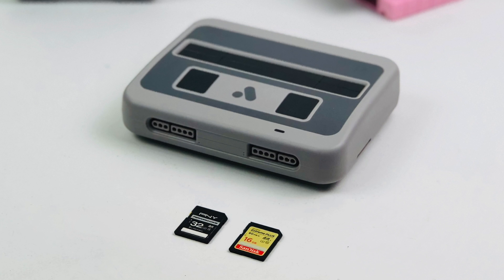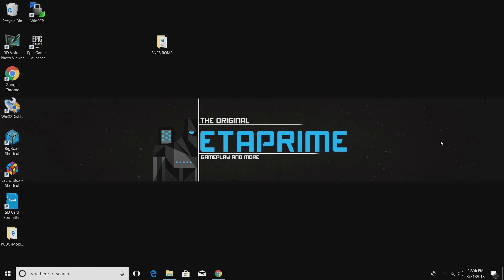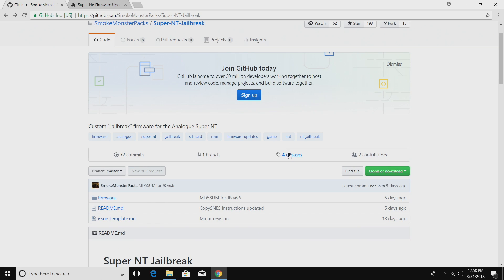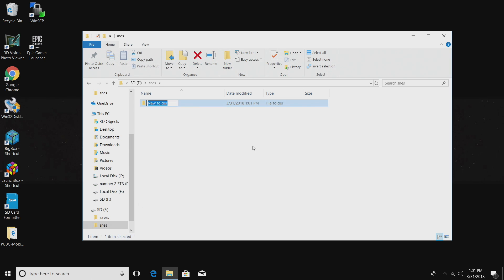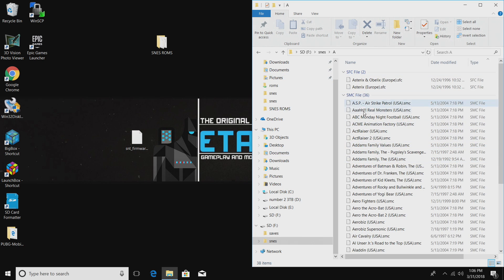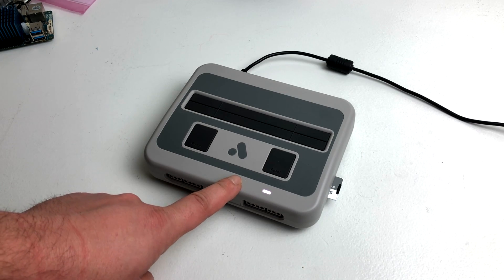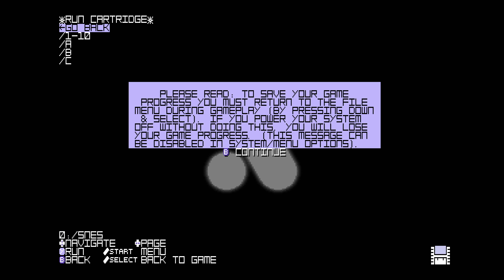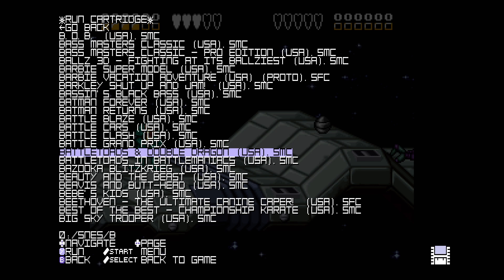How To Jailbreak The Super NT Run Roms From SD Card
In this video, I show you how to jailbreak the Analogue Super Nt so you can play games from an SD Card!

Song Name: Home Sweet Megalopolis - Synthwave
Artist: TeknoAXE

Use this tutorial at your own risk! No Games Or Applications Are Included Or Added On Or To Any Device In This Video